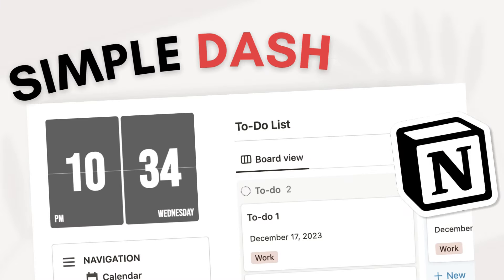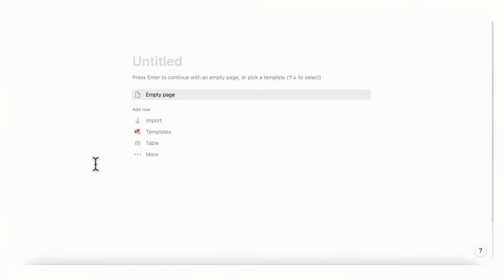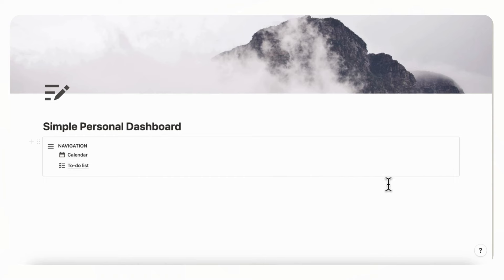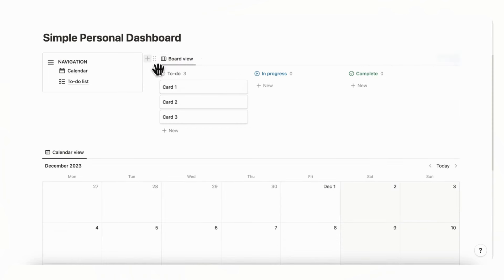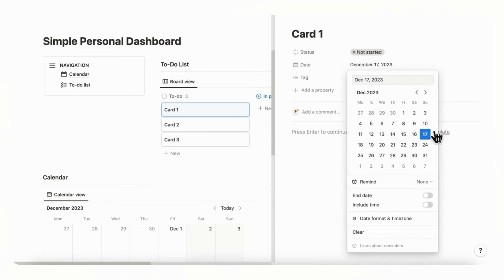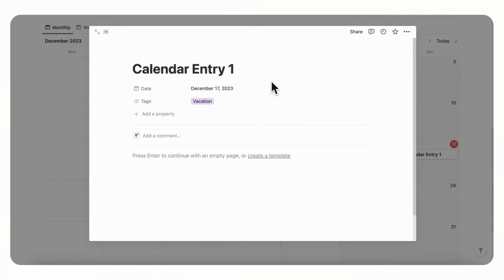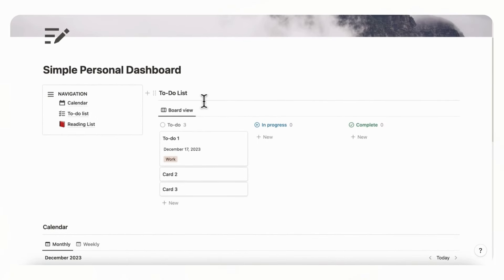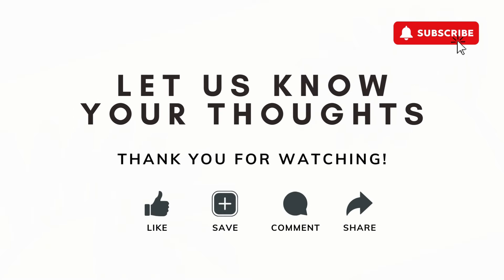Create a SIMPLE personal dashboard with Notion ( + top 10 Tips) | Beginner Tutorial + Free Template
Hi Everyone!
One of the most important pages you create in Notion is most likely a personal dashboard. It is where you can store all your pages and create a central hub for everything. In this video, we’ll show how to build a super simple personal dashboard with Notion and some tips on how to customize it.

✨Time Stamps✨
0:00 Intro
0:21 Set up page layout for an aesthetic look | cover photo, page width, and icon
1:15 Tip 1: Have a todo list and calendar database in your dashboard
2:18 Tip 2: Create a sidebar menu for easy navigation
3:10 Tip 3: Create linked views from original databases
3:30 Tip 4: Use the “column” function for a better layout
4:00 Tip 5: Hide the database title for a clean look
4:09 Tip 6: Set up load limits to avoid clogging the space
4:24 Tip 7: Use headings & dividers to separate sections
5:10 Tip 8: Review database properties
6:28 Tip 9: Set up weekly and monthly views for the calendar database
7:47 Tip 10: Add a new page or database from your sidebar menu
8:15 Tip 11: Use the Notion template gallery for ideas & inspiration
8:52 Tip 12: Add widgets